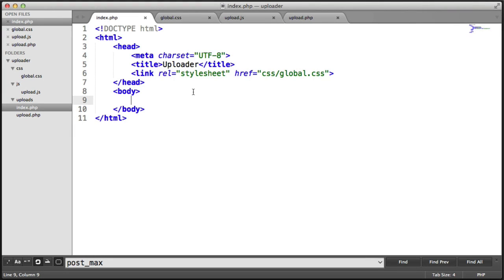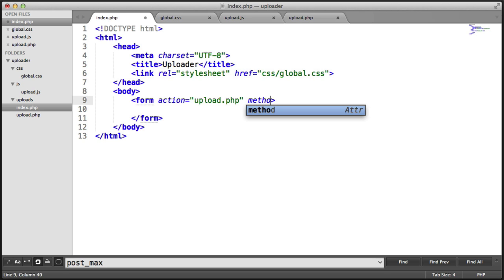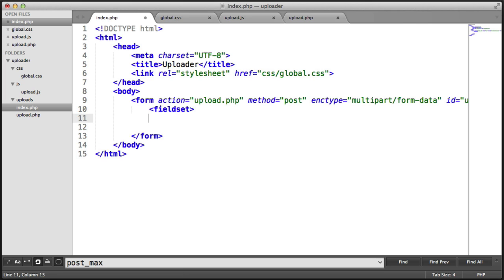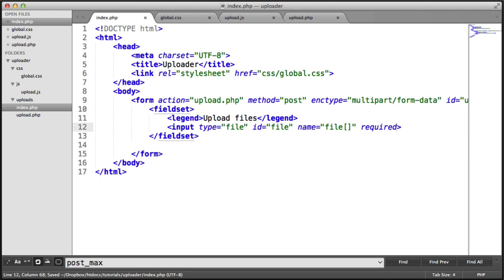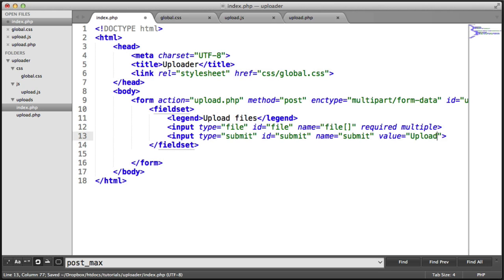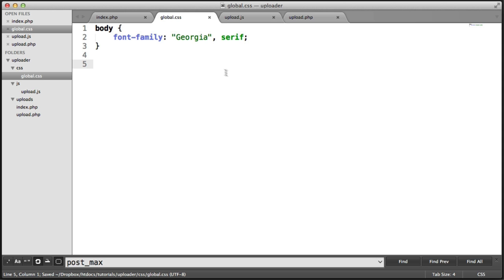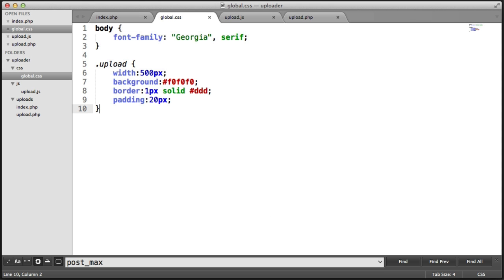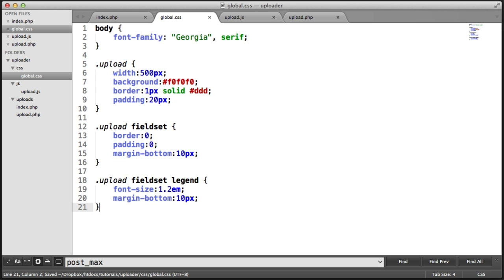Multiple File AJAX Upload: Upload Form (Part 4/10)